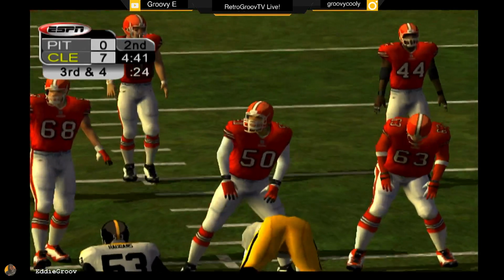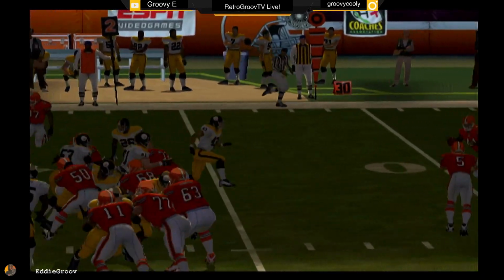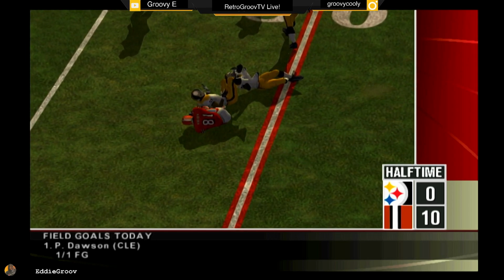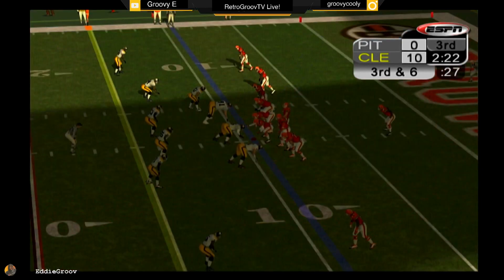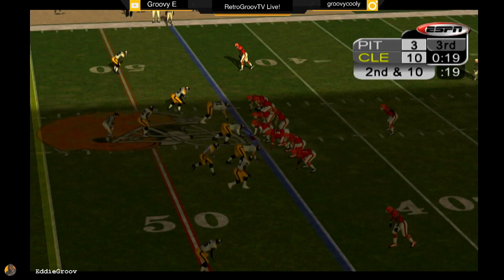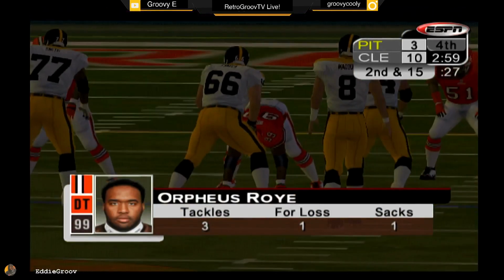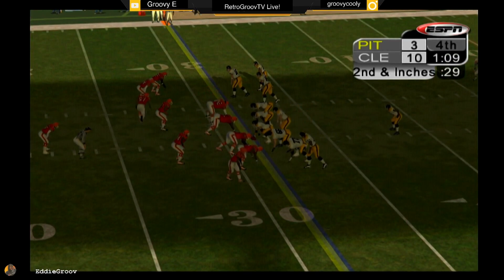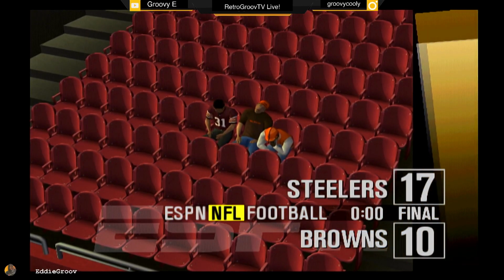NFL 2k5 |Playstation 2| - mclassic + Backwards Compatible Ps3 Test.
Browns vs. Steelers